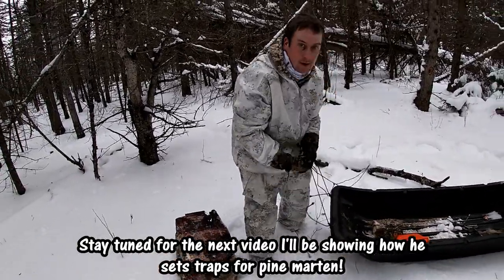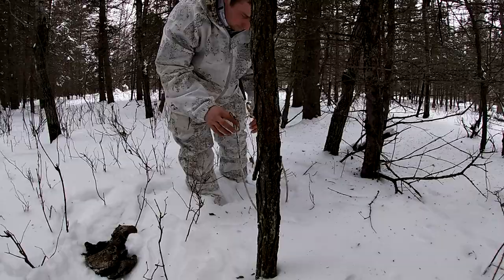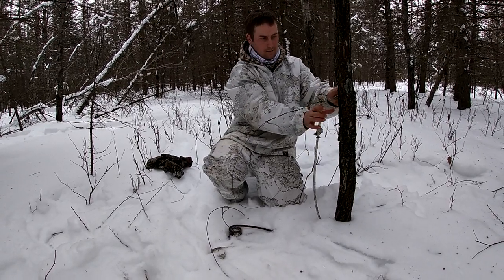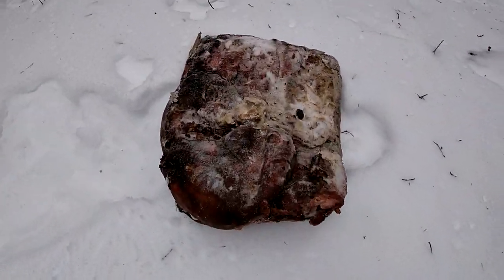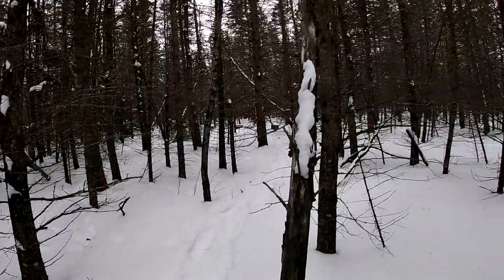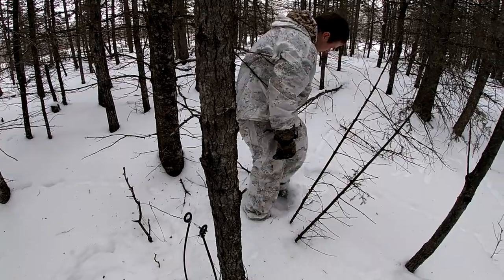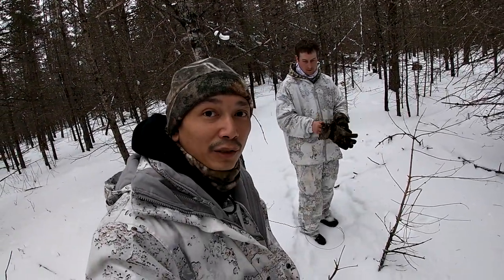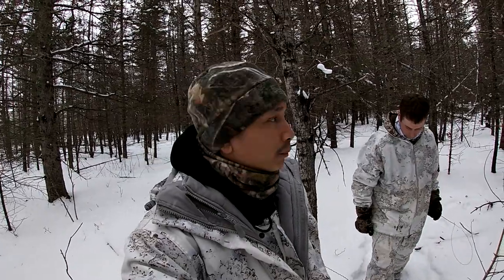How To Set Ram Power Snares For Coyotes - Coyote Trapping Tips For Beginners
I tag along with Devon on his trap line as he shows me (a newbie trapper) the ropes.  I have only ever trapped for beaver before.  Today we set snares for coyotes and Devon shows me how to set a ram power snare as he explains some tips and tricks.  Devon has been hunting and trapping for over 15 years and works as a professional guide up north - If you are just learning how to trap, I hope you find this video helpful!

1)This video has no negative impact on the original works (It would actually be positive for them)
2)This video is also for teaching purposes.